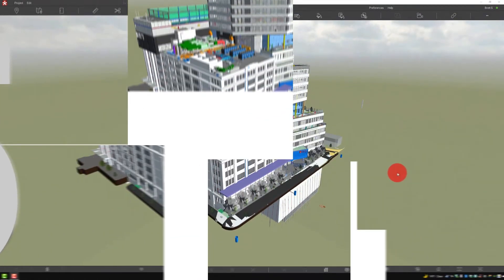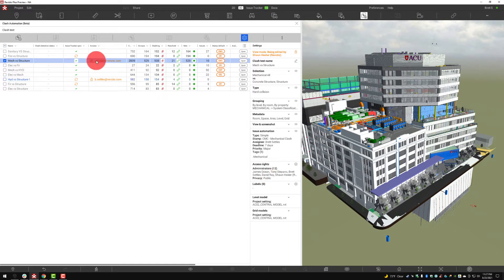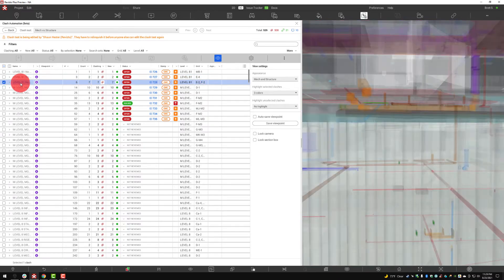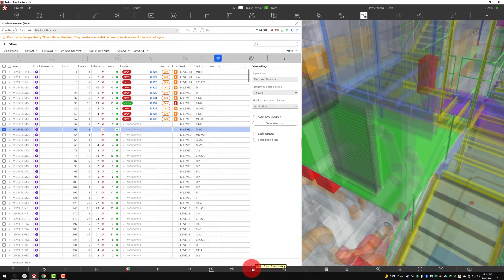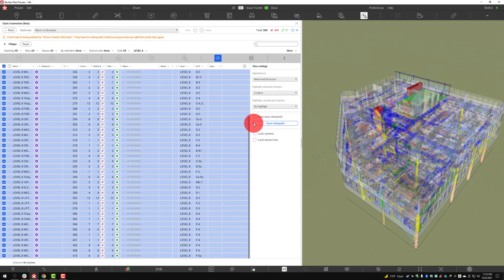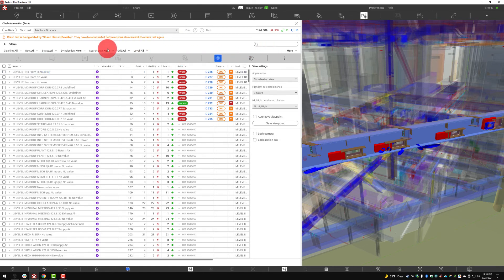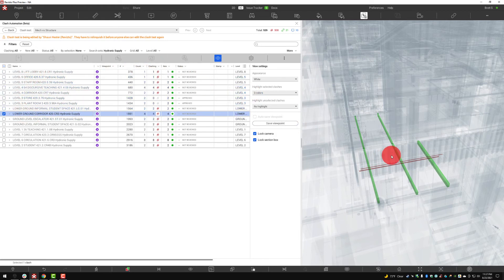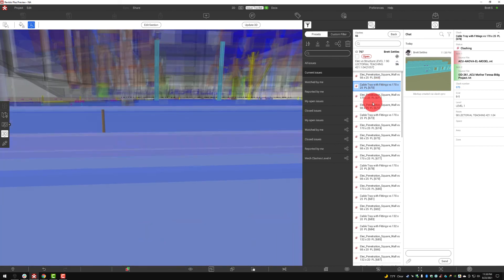Revizto Clash Automation - Step 5 - The Live Meeting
This video shows how to present clash data at live meetings. Revizto provides a variety of tools that let you quickly find a clash, view it in a 3D model, and switch between the clash itself and the Revizto issue that was generated through it.

00:00 Introduction
01:40 Color coding and other view settings
03:12 Get a clear view of a clash
04:11 Get clash details that are stored in the issue tracker
05:16 Review clashes before creating issues from them
06:11 Group clashes for easy viewing
07:58 Highlight clashes
08:38 Apply section cuts and update clash pictures in issues
09:16 Set clash scopes with search sets
10:59 Create issues from clashes